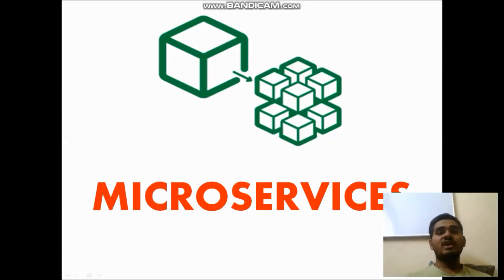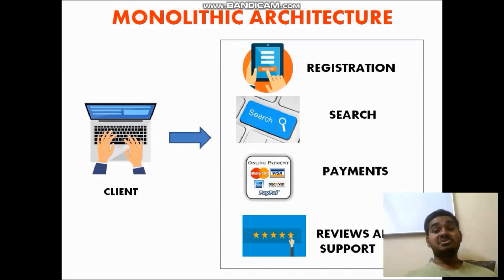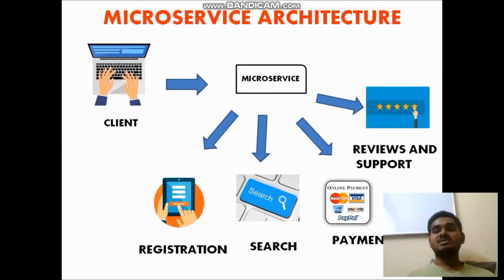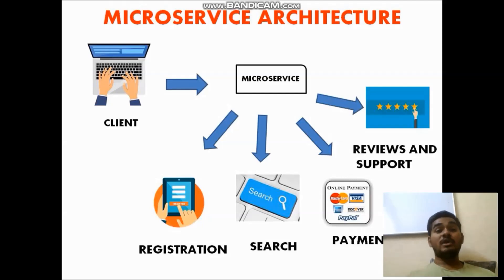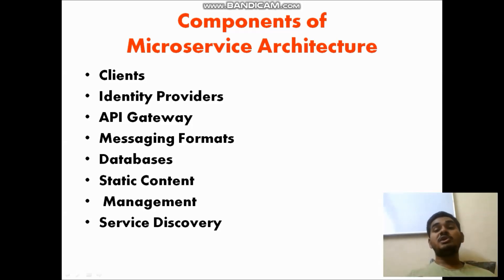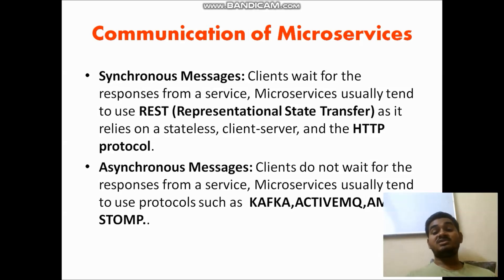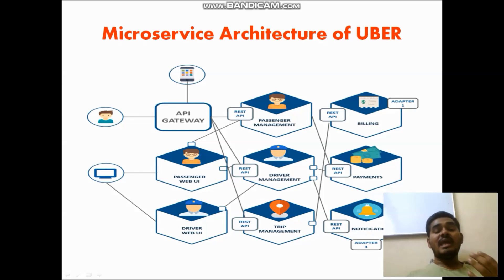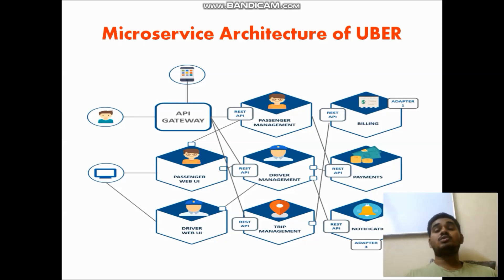Need Of Microservices Explained | Yaswanth Sai Palaghat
👉 Microservices is a buzzword in technology that everyone is talking about.In this video, I will try to clear many confusions related to microservices like what is a monolithic architecture? what actually microservices is? why do we need microservices? what are the different microservices?

Music on the video : BKFM B SIDE - FREE RUNNER